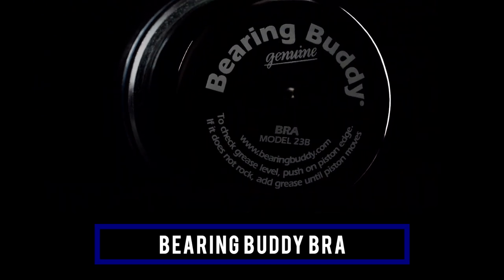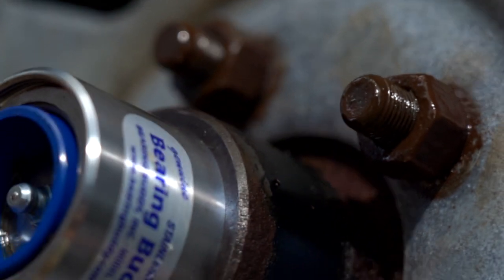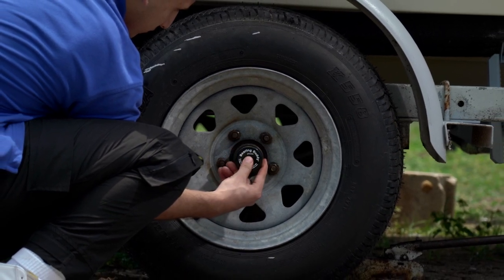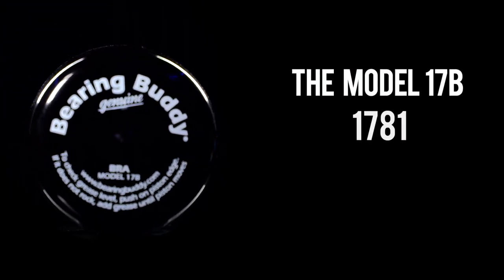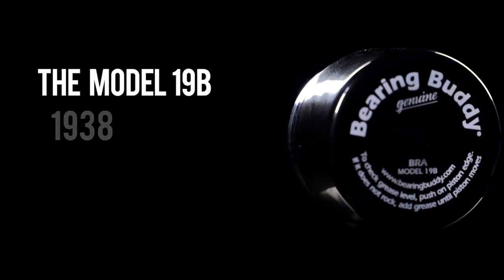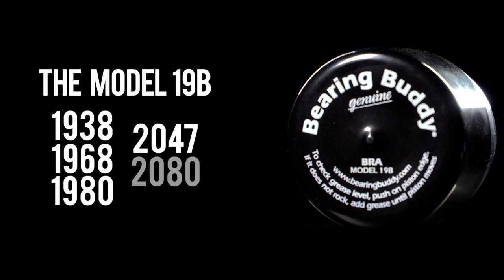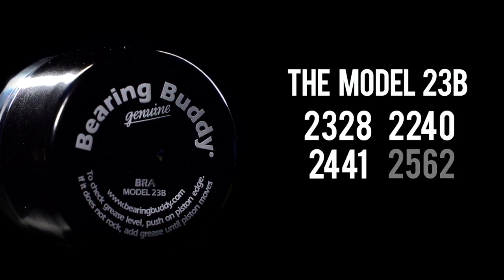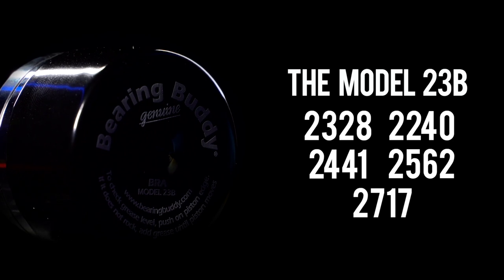Bearing Buddy Bra Sizes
In this video you will learn how to determine the correct Bearing Buddy Bra size for your Bearing Buddy.